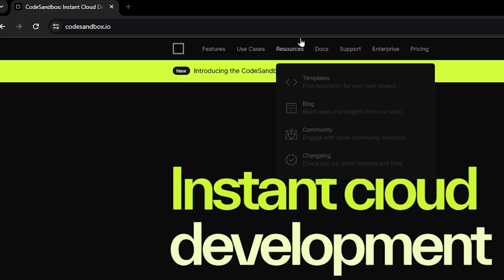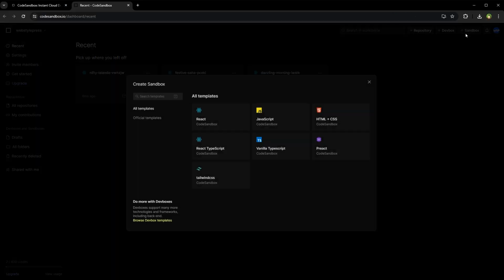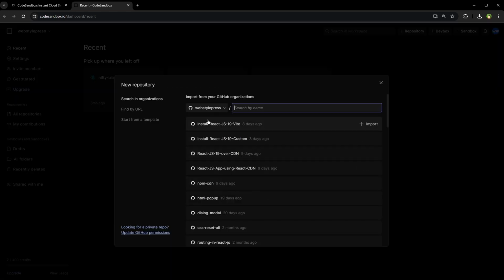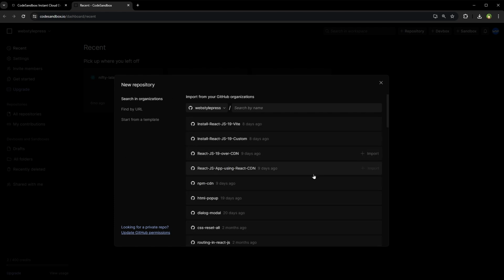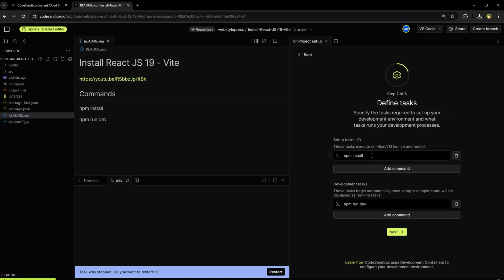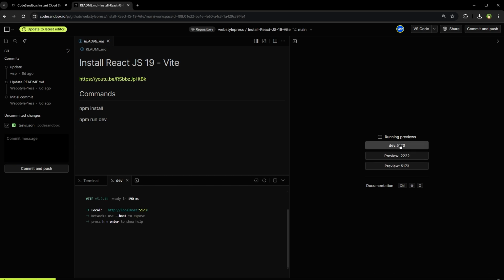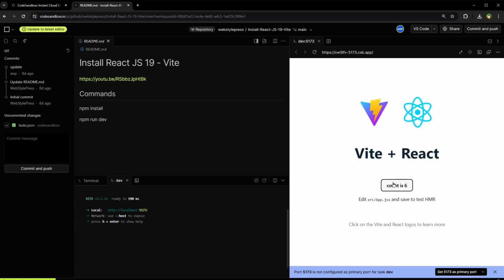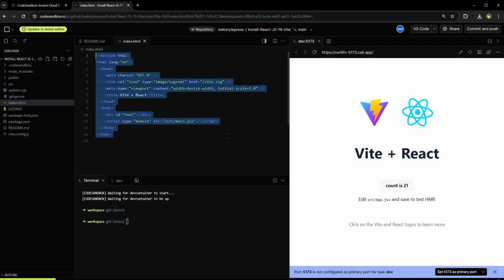Run Code Directly without Downloading from Github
How to run code directly without downloading from Github? Do you want to run react js project online without downloading it? You can run Github project online without downloading. You don't need to download files. Don't need to install dependencies. It will save a lot of time and space.

Previous Video:
Run Projects without Downloading from Github